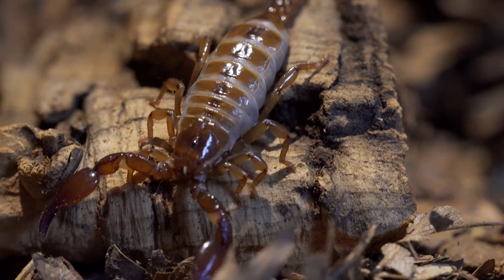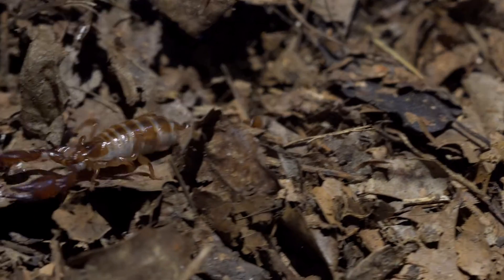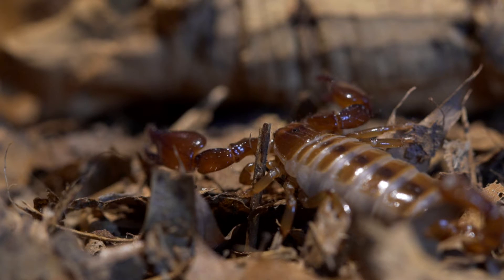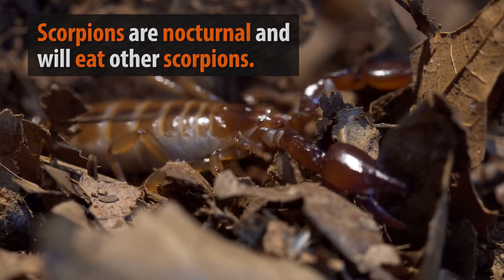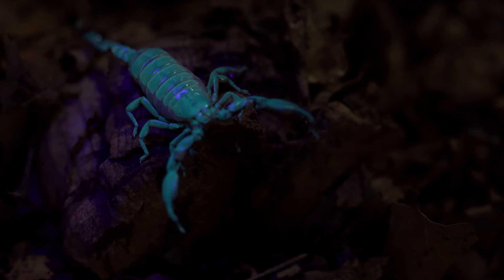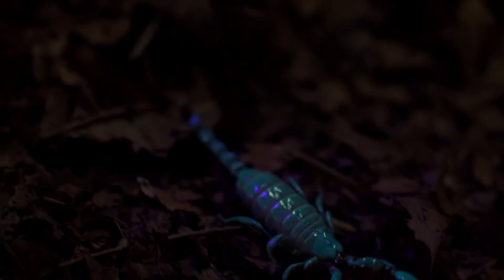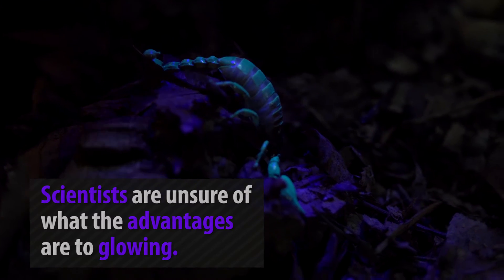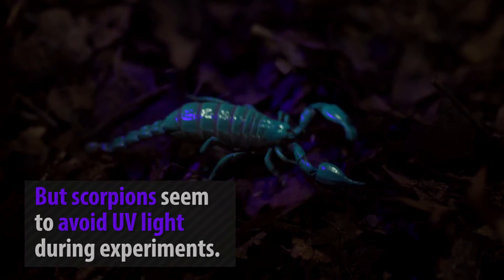Did Zoo Know? Scorpions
Why is it so difficult for scorpions to hide under UV light? Find out on this episode of Did Zoo Know.